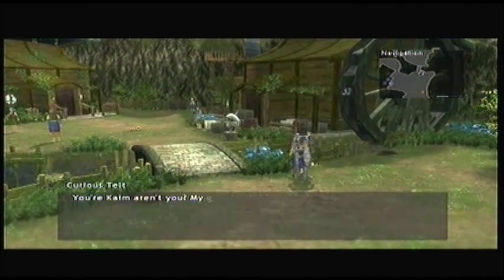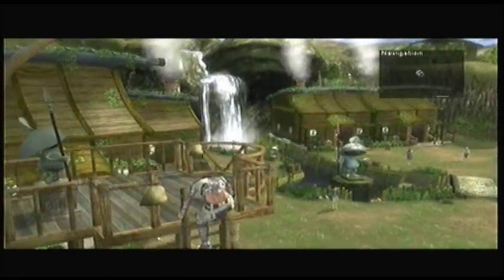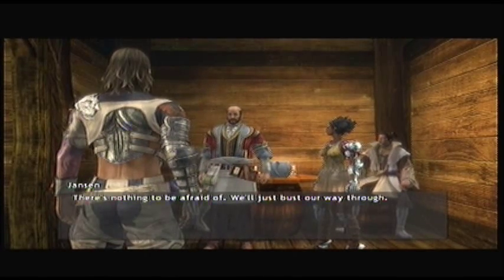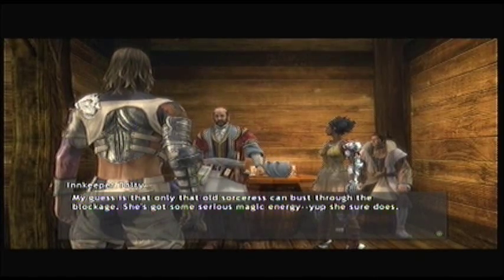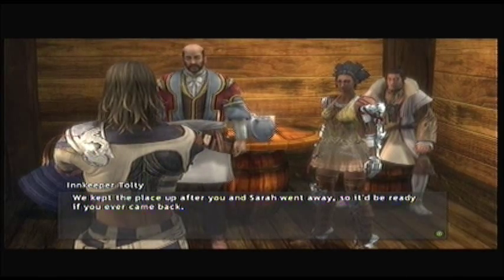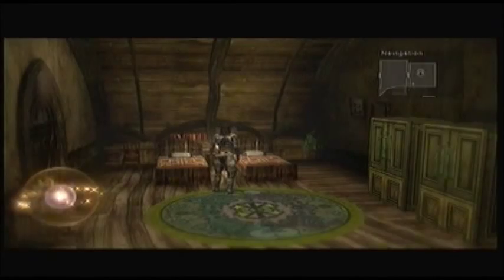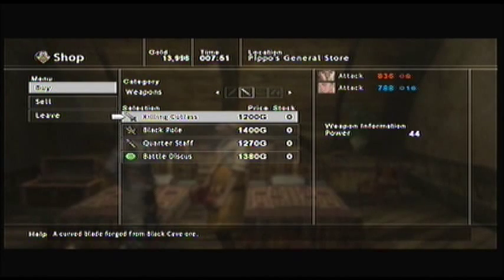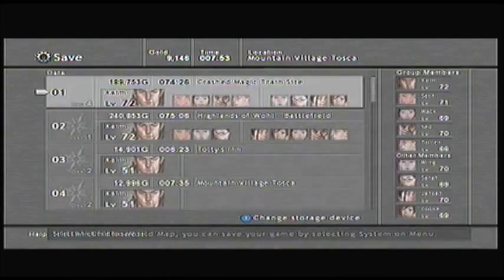Let's Play: Lost Odyssey - Part 26 - "Tosca Village"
There is many a lootin' to be done in Tosca, so let's get started! Starting from the entrance, make your way to the south of the Inn (the building that Jansen is standing in front of). Loot your first pot for a [Seed]. The ladder behind the Inn has nothing - but keep track of all the statues in town. Attempt to cross the bridge in the middle of town, and you'll obtain a "Magic-Powered Locator." This will let us find "hidden" treasure. The first hint is actually for an item that's in Tosca. So, let's find somewhere "really high". Go to a watch tower type structure by the Inn and crawl up the ladder. Search around a little, and you should be able to pick up the hidden treasures [Dark Crystal Ring], and also a [Dark Crystal Staff].

With that done, let's carry on. Go back towards the bridge and loot a pot for [500g]. Then talk to the person nearest to the pot to get another dream, "The Hero." You'll also get Treasure Hunt Info.. yay! Loot another pot past a bunch of houses to get a [Healing Tank]. Then, head behind the house. Climb up the  ladder, and you'll be rewarded with a chest. After you've picked up the [500g] in the chest, head back down the ladder and head into the house on the left hand side.

This house has got a pot to loot for a [Seed], and the drawers can be checked for a [Flara Bomb]. After this, move on to the house to the right of it. Again, there's a pot here on the bottom floor for [4 Seeds of Terror]. On the top floor, there's a Pipot. Feel free to give it your seeds. For 40 seeds, we get a reward of an [Earth Charm]. Once you've looted everything, head back towards the Inn. Choose yes when Jansen asks you to rest, and we'll see some scenes.

Ming's plan of action is to go and speak to the King of Gohtza about the current situation. After Jansen, Ming and Seth get done talking it'll flash back up to Kaim upstairs in the Inn. There's a save point in this room if you'd like to save. Open the first cabinet for an [Aquara Bomb], and the second one has a [Seed]. The picture frame on the wall has got [2 Magic-Sealing Feathers]. Head out of this room and go into the one directly across the hall. Two more drawers here, one for a [Seed], and the second for a [Cure-All]. The chest in here has got a [Slot Seed]. Once everything is finished upstairs, head downstairs to talk to the Innkeeper.

Apparently Kaim was here a really long time ago.. because the Innkeeper will remember him from his childhood! The Innkeeper will inform us, that unfortunately, the Black Cave.. our way to Gohtza is sealed. There's a Sorceress who might know more though. She's even living in Kaim's old house.. so she should be pretty easy to find. The next day, we're going to head out.

Head out of your bedroom, and there's a ring maker outside of your room that wasn't there yesterday. You can talk to him to make some rings if you choose. The room across from yours will now house a merchant. He'll sell you items, weapons, accessories, and components. Anything you need, pick it up now! Just as you're heading out, grab a picture frame off of the wall for [2 Mysterious Perfumes]. When you're ready, leave the Inn.

Trigger another dream before you leave by walking over to some people standing over by a tree by the save point. This dream is "The Bread of Grandma Coto."

More Tosca Village in the next video!